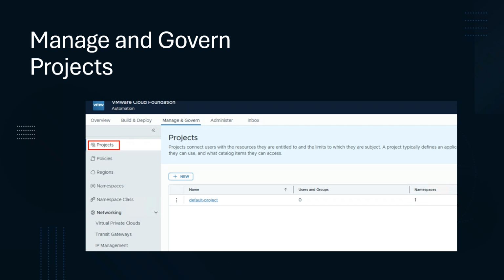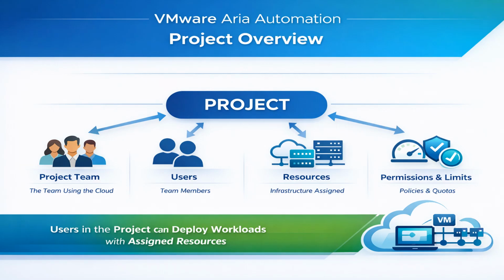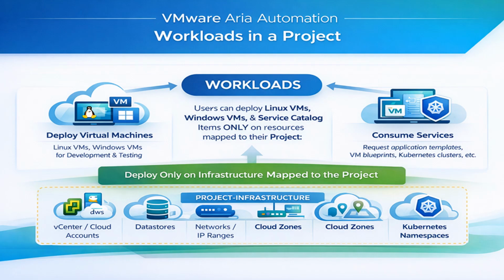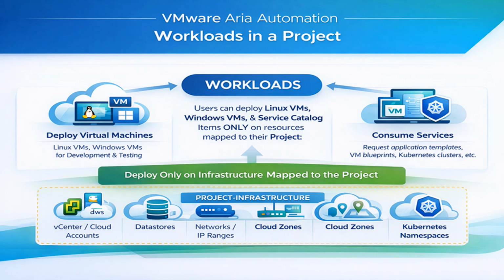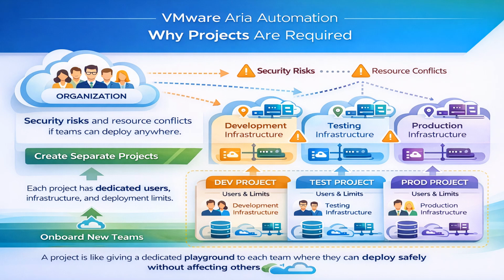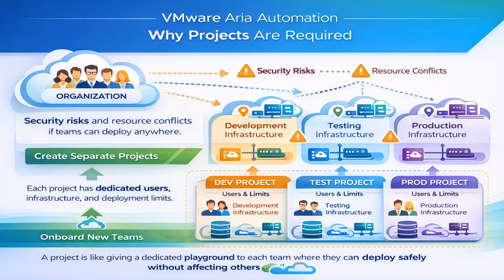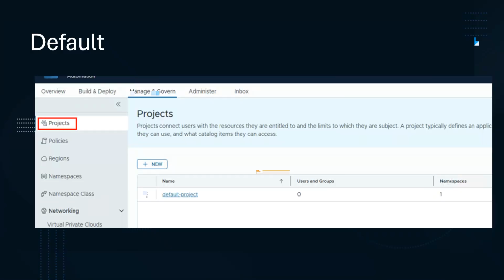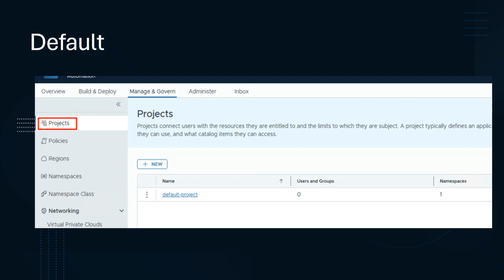VCF Automation Training | Aria Automation Projects Explained | VCF Automation Tutorial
In this video, we explain the Project concept in VCF Automation (VMware Aria Automation within VMware Cloud Foundation) using real-time scenarios and visual illustrations.

Projects are a key component in VCF Automation. They allow administrators to organize teams, users, infrastructure resources, and policies so that workloads can be deployed securely in a governed cloud environment.

🎯 In this VCF Automation training session, you will learn:

✔ What is a Project in VCF Automation
✔ Role of Aria Automation inside VMware Cloud Foundation
✔ Why Projects are required for cloud governance
✔ How Admin creates a Project for teams
✔ Mapping users, infrastructure, and permissions
✔ Real production use case inside VCF environments
✔ Visual explanation for easy understanding

This video is part of the VCF Automation Training Series — Install, Configure, Manage.

📞 Demo Class / Training Details